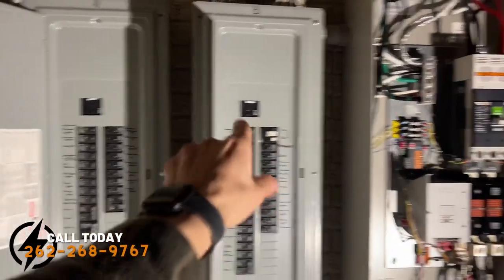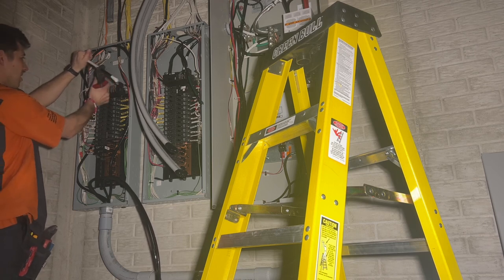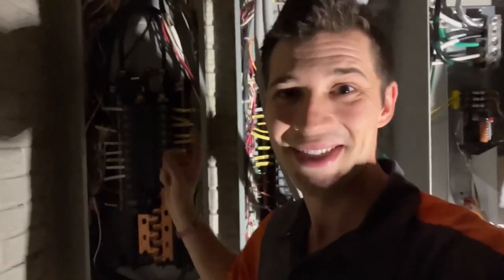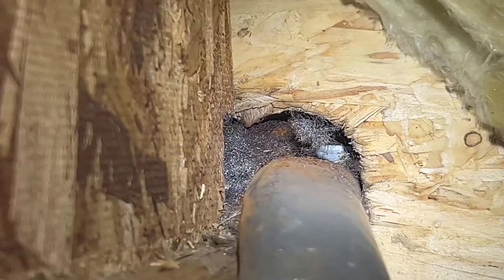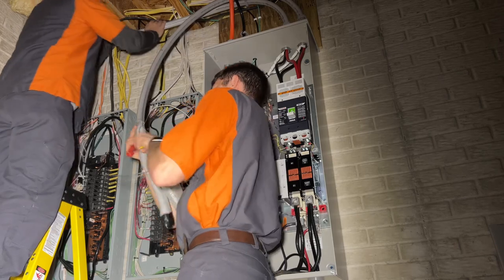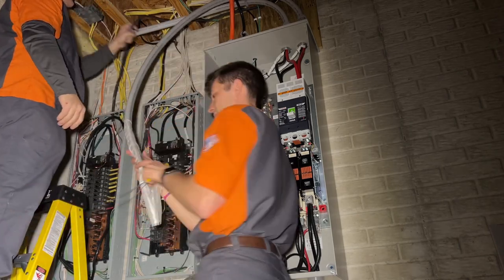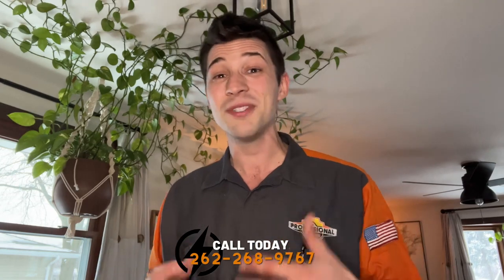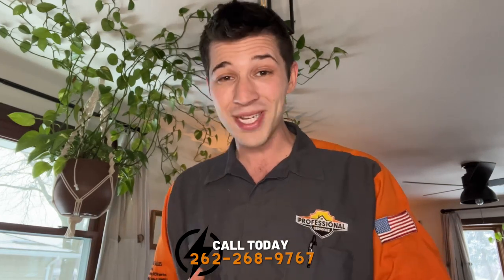WHEN A GENERATOR INSTALL DOESNT GO TO PLAN!!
Today while out in the field, finishing the transfer switch and generator install, we ran into a couple of different problems. This requires quick thinking and adaptable skills in order to get the job done on time and with unbeatable quality.

If you're looking for reliable and experienced residential electricians, look no further! Our company has been providing top-notch services for homeowners in the area for many years and we are so excited to extend the safety and well-being of your family and home with the electrical department! From basic repairs and upgrades to complex installations, we have the skills and expertise to handle any electrical need you may have. We pride ourselves on our excellent customer service and dedication to the needs of our communities. Professional Services is the name you can trust to keep your home safe, comfortable, and up-to-date with the latest technology.

All projects big or small deserve a call! We’ve got the experience and track record to bring you confidence in our services!

Tell ‘em Ripley sent you. I’ll make sure you’re well taken care of 😊